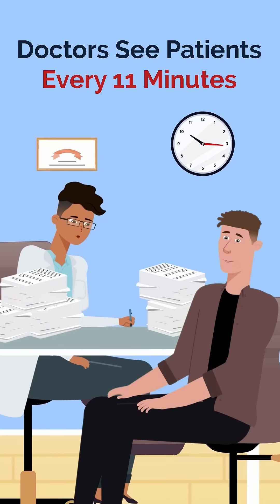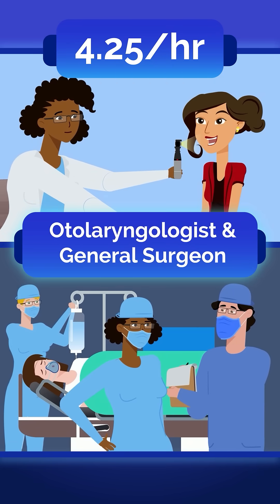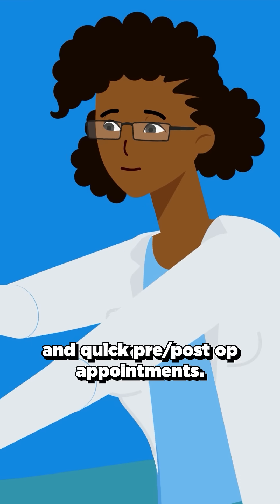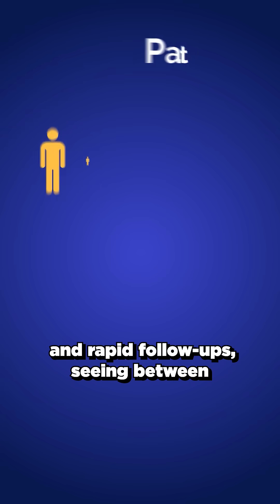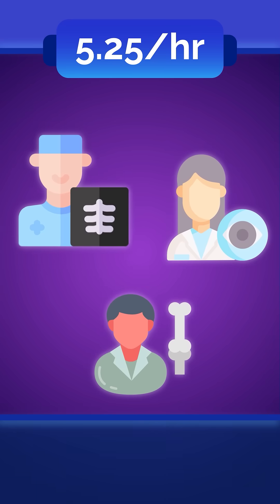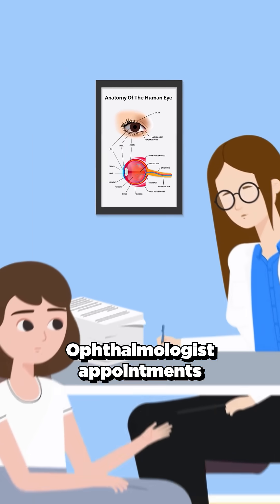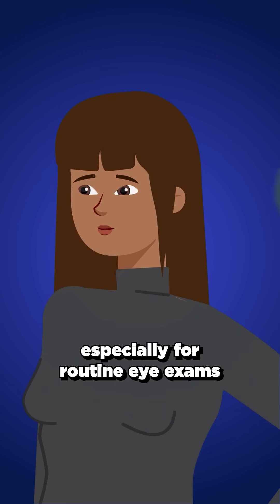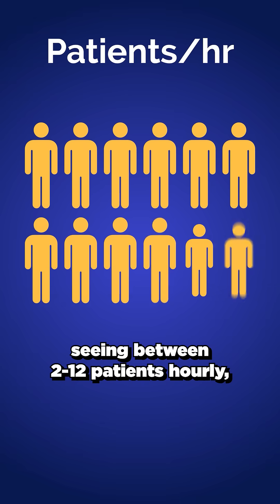Which Doctors See the MOST Patients Per Hour?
Some doctors see a new patient every 11 minutes.

Let's count down which specialties see the most patients per hour:

At 4.25 patients per hour, we have ENT doctors and general surgeons. ENTs can see anywhere from 2 to 9 patients hourly, including both complex surgeries and quick pre/post-op appointments.

Moving up to 5 patients per hour is dermatology. These specialists balance between thorough skin examinations and rapid follow-ups, seeing between 2 to 11 patients every sixty minutes.

And topping our list at a staggering 5.25 patients per hour are three specialties:

Diagnostic radiologists, who don't actually engage with patients. They might read over 15 simple X-rays in an hour, though complex scans like MRIs take significantly longer.

Ophthalmologist appointments can be remarkably efficient. Some see 10-15 patients hourly, especially for routine eye exams and quick post-operative checks.

And orthopedic surgeons balance lengthy surgical procedures with fast clinic visits, seeing between 2-12 patients hourly, depending on the setting.